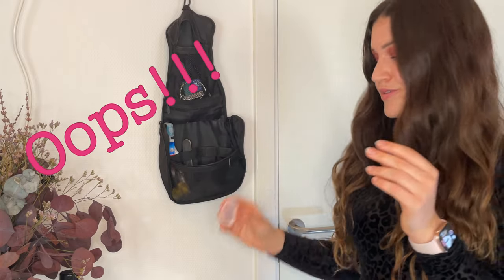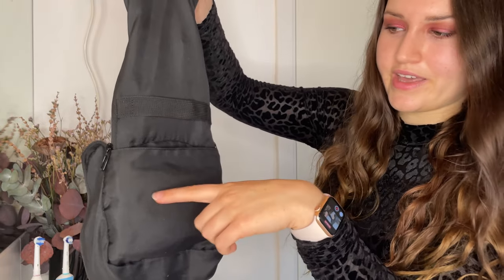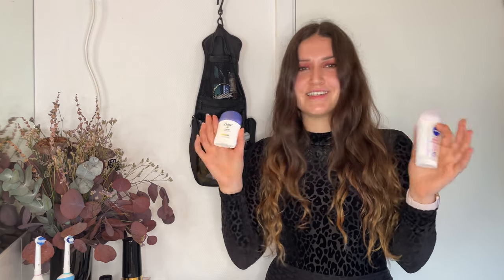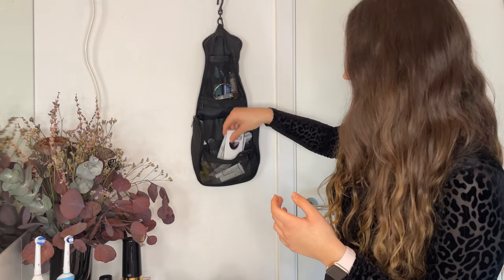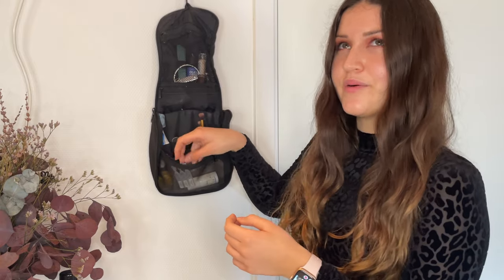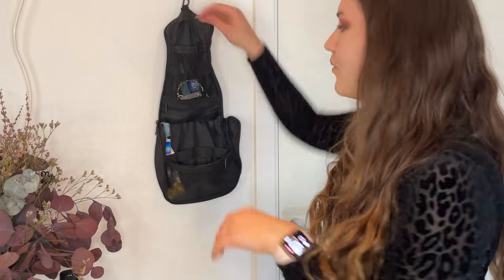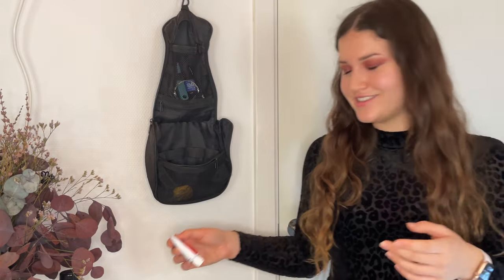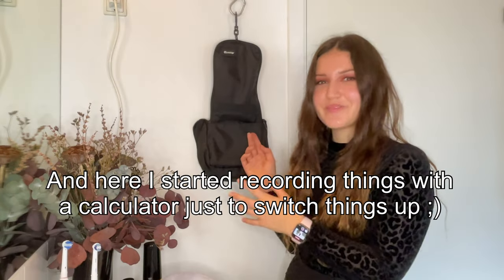MINIMALIST TOILETRY BAG | Secrets of Light Travel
Minimalist toiletry bag and travel toiletries.

I share my personal tips on packing minimalistic toiletries for travel, so that you can travel light and what's more important, stress-free. When it comes to packing toiletries, it's important to choose products that are multipurpose, lightweight, and easy to carry.

In addition, I offer tips on how to maximize space in your toiletry bag, such as packing small items in travel-sized containers or using multi-purpose products. With these tips and tricks, you'll be able to pack smarter and lighter for your next trip. By following my advice, you can enjoy a hassle-free travel experience and have more time to enjoy your destination.

Timestamps ⏱ (so you can jump around). I recommend watching ""
00:00 Bloopers
00:06 Intro on my minimalist travel "expertise"
00:42 Toiletry bag I use
01:15 Handle
01:25 Hanging hook - THE MOST IMPORTANT FEATURE
03:36 Hero Clips to hang anything
04:21 Travel-sized hair brush
05:28 Deodorant
07:10 Perfumes
09:05 Small containers for oils
11:25 Solid shampoo, solid conditioner
13:00 Minimal make-up
14:50 Mini razor
15:53 Mini nail products
16:13 Portable electric toothbrush
17:00 Toothpaste refill hack
19:20 Space-saving bags for clothes
20:13 Reusable cotton buds
21:05 Reusable make-up remover cloth

🎬 📸 Equipment I use for filming and editing 🎬 📸
➤ iPhone 12
➤ iPhone 13 Pro
➤ Flexible Tripod
➤ Jabra 85t Earbuds (best earbuds ever!)
➤ Apple MacBook Pro 16"
➤ IVISII G2 Pocket RGB Camera Light

// ABOUT ME

Hey, my name is Agata! I have recently graduated from a dual master's program in economics and international management. I am currently living in Australia for a duration of a few months and it is my pleasure to share with you the coolest parts of this adventure! In addition to being an aspiring YouTuber, I also plan on starting my career as a management consultant early next year.